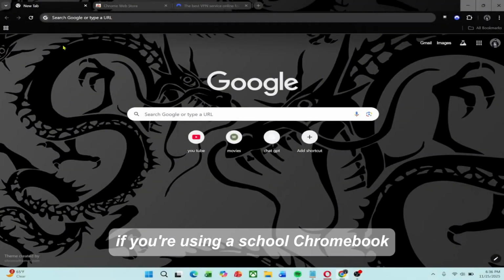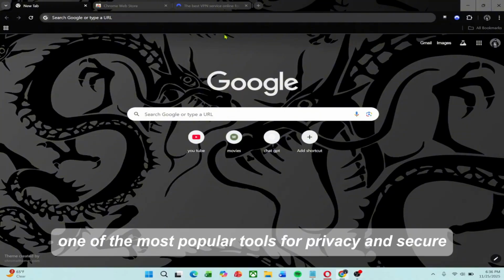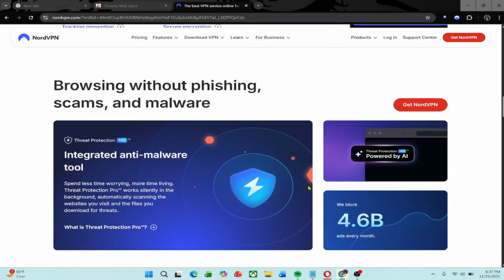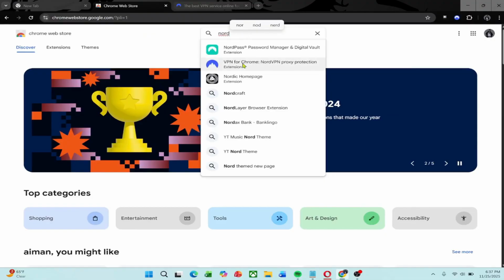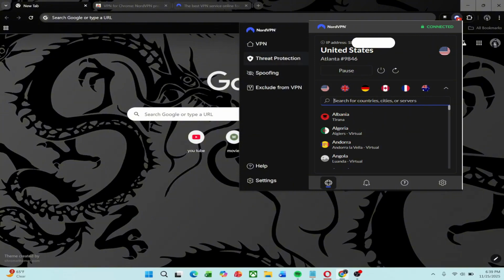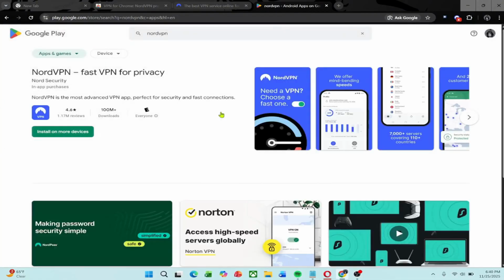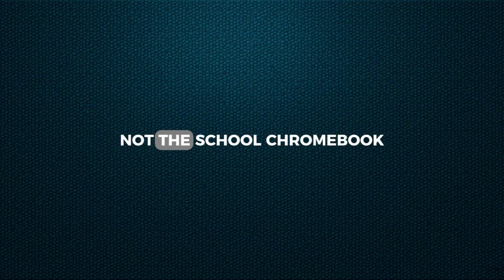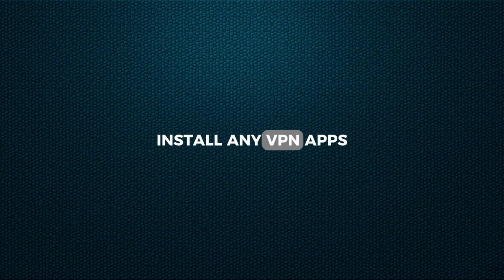How to Access Blocked Websites on School Chromebook (100% LEGALLY) | 2026 UPDATE ✅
Want to access blocked websites on a school Chromebook legally in 2026? In this step-by-step guide, I’ll explain approved and responsible ways to access restricted content for learning or research, including understanding school-admin restrictions, using school-approved apps and extensions, requesting access from administrators, and leveraging legitimate educational platforms, helping students stay compliant with policies while accessing useful resources safely and legally on a school-managed Chromebook in 2026.